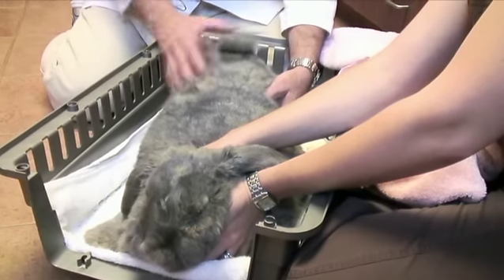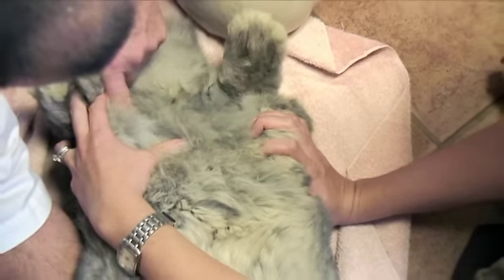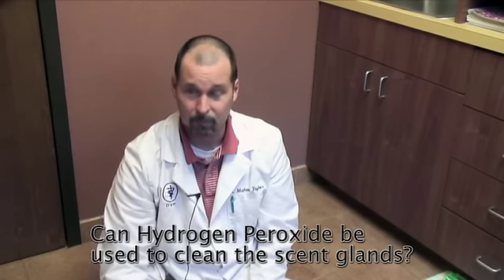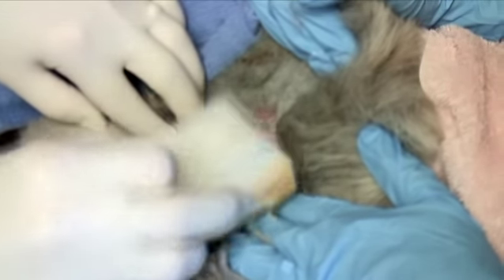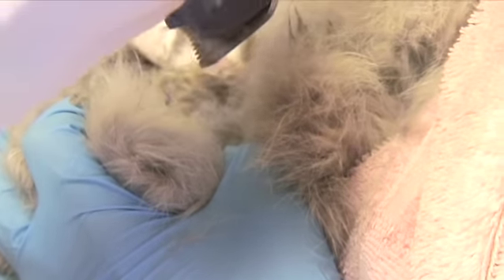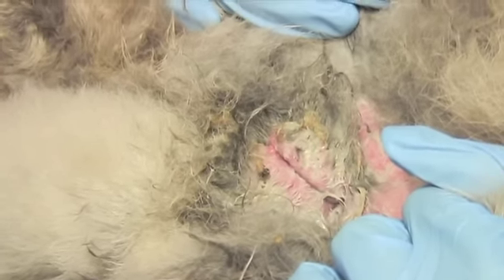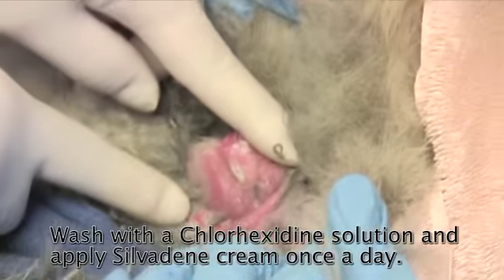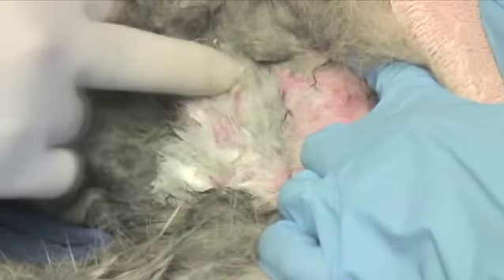Perineal Dermatitis (scent fold infection)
Dr. Taylor treats Honey, a French Lop rabbit, for Perineal Dermatitis caused by a mat formed over a scent gland.